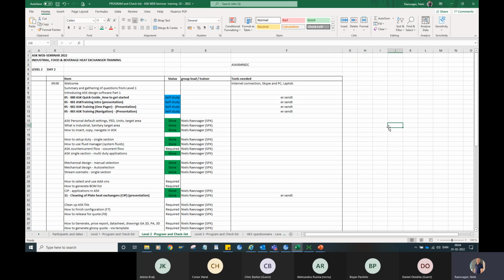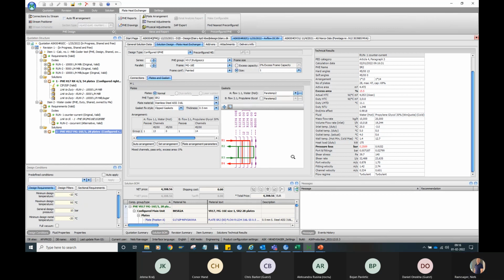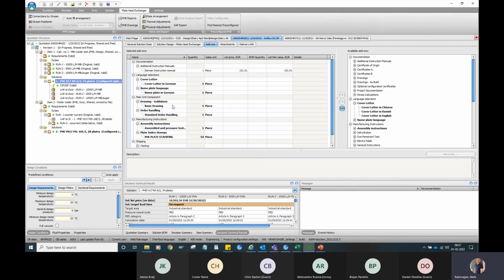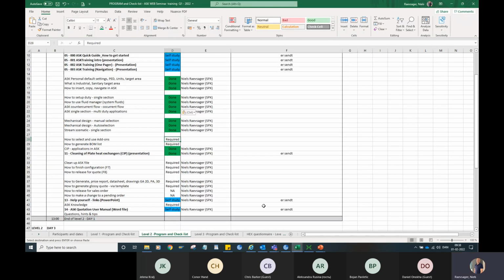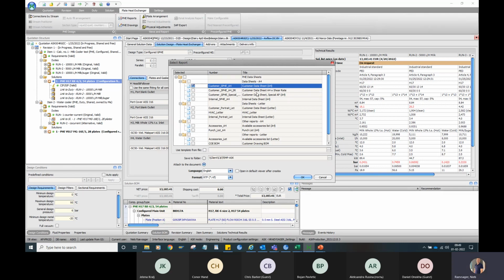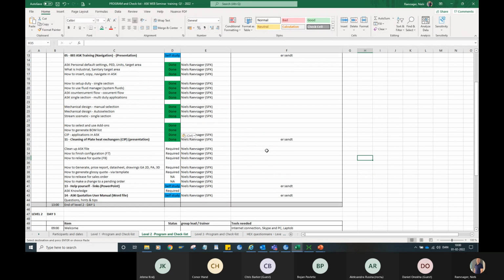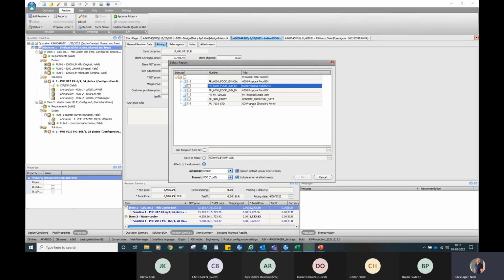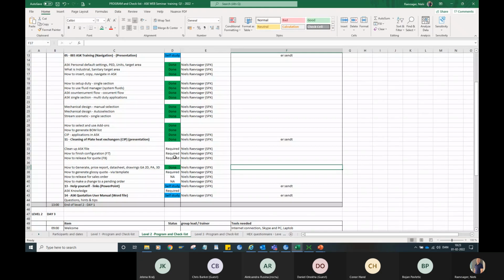PHE and ASK training Q1 2022 20220201 090406 Meeting Recording